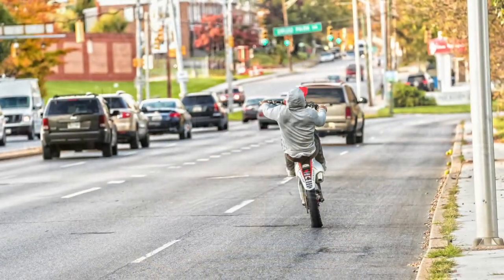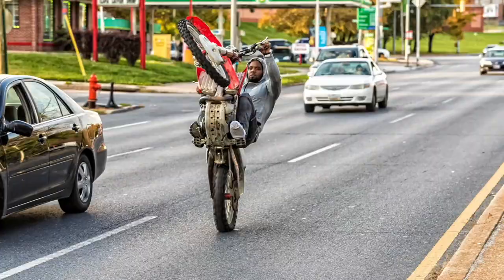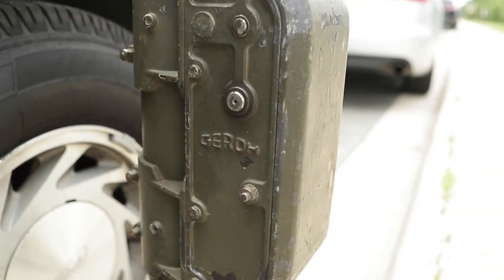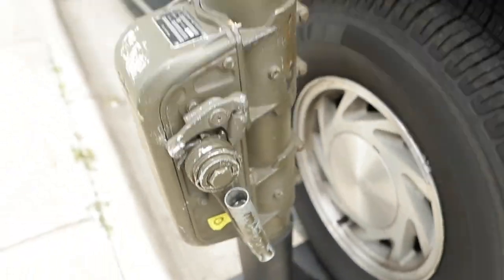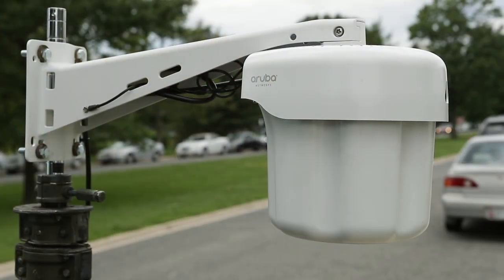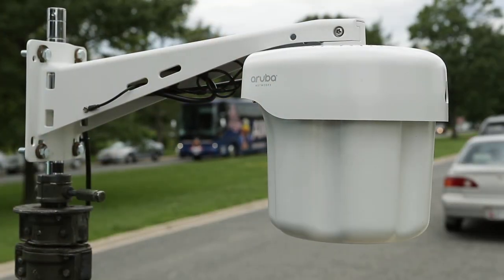Canon 1Dx Mark II Meets Aruba IAP_275 Access Point using 5G WI-FI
In this Video Ive created a 5G wifi network consisting of Aruba IAP275 access point and Canon 1DX MKII using wireless transmitter WFT-E8A using strictly 80211-AC convention, to transmit images and video to my workstation down range for image processing for clients.